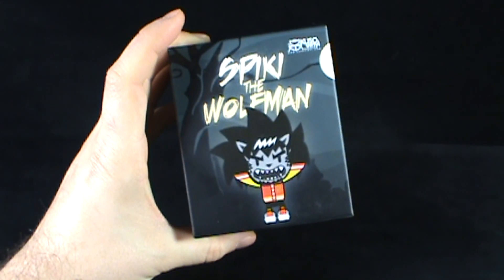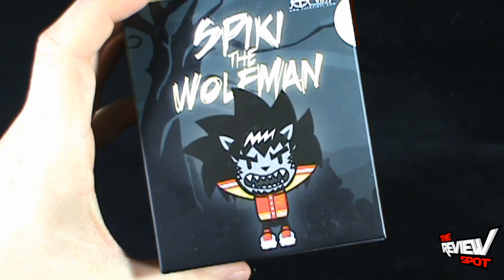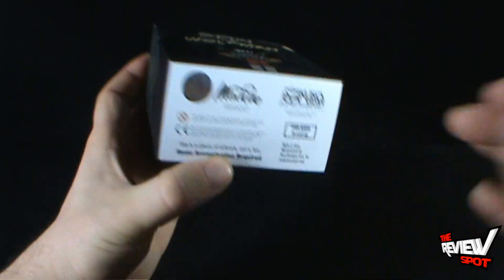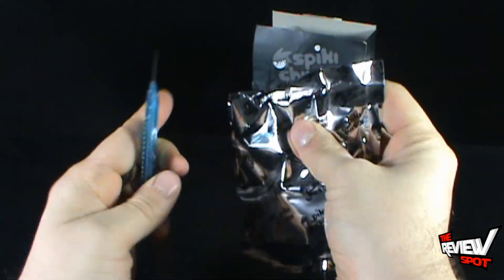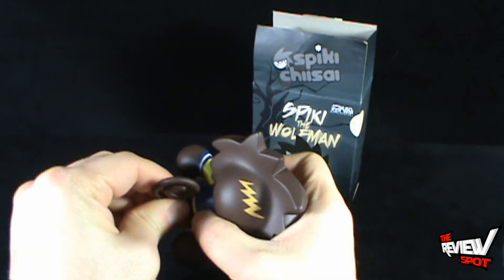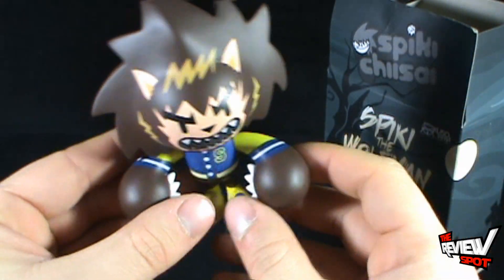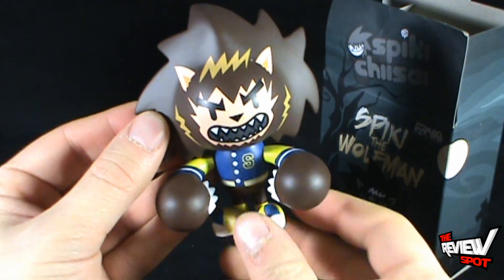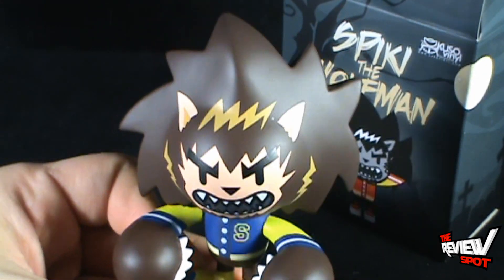Collectible Spot - Kuso Vinyl Spiki the Wolfman